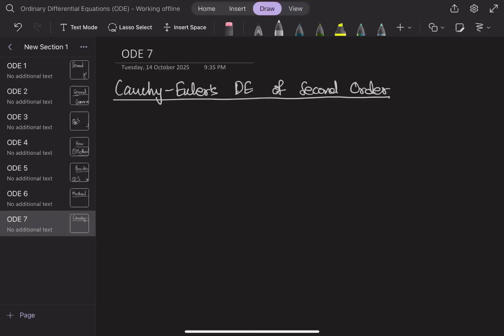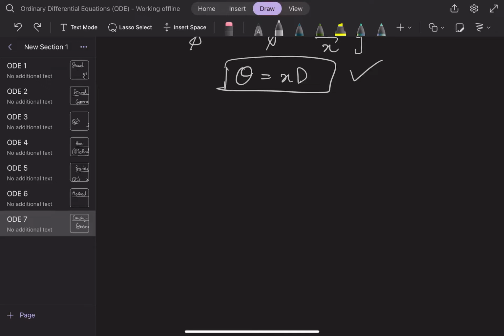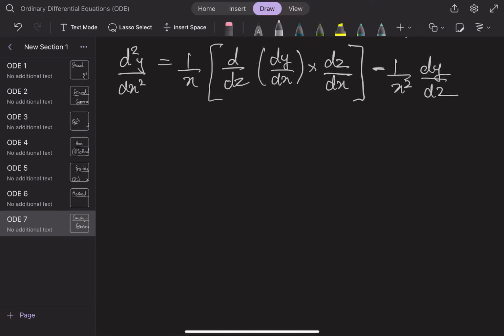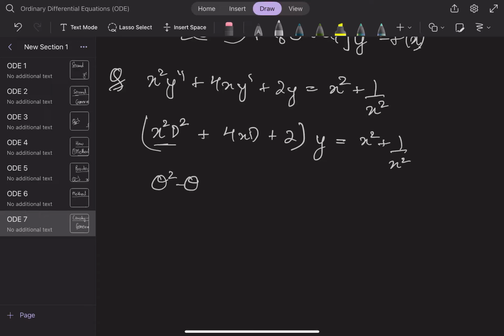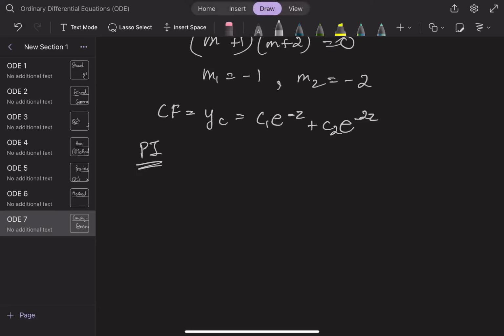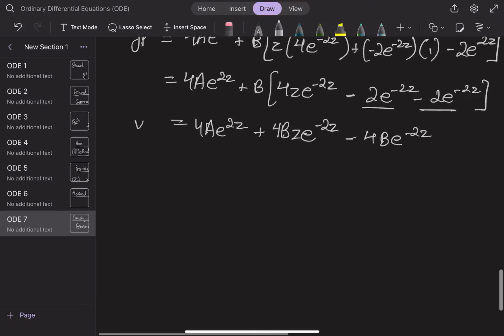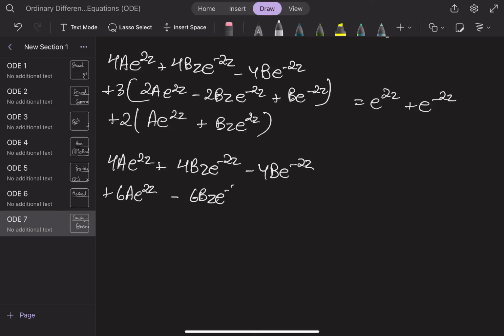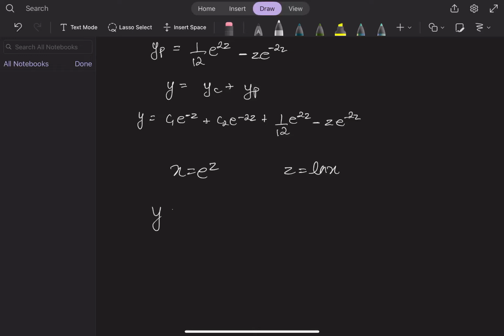1.7 Ordinary Differential Equations - Variable Coefficients